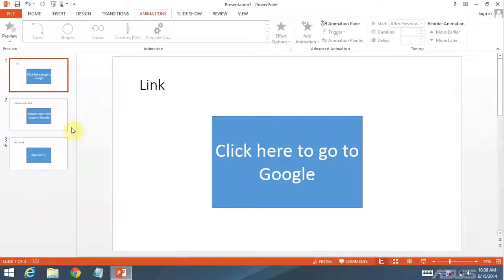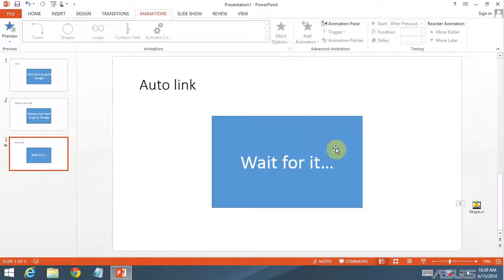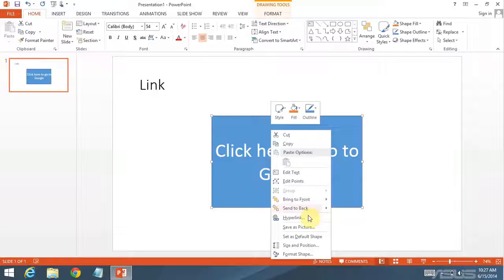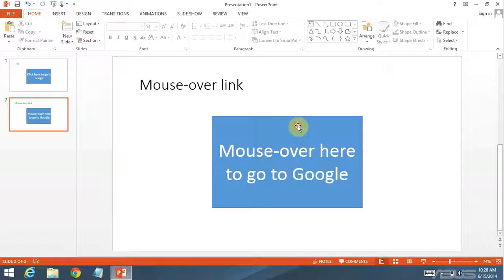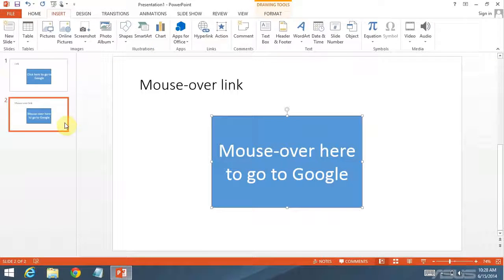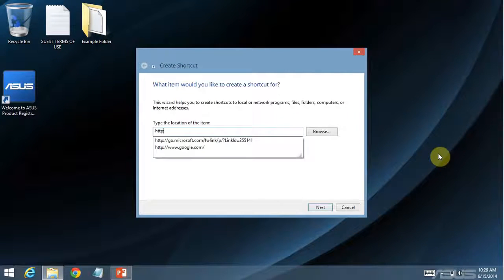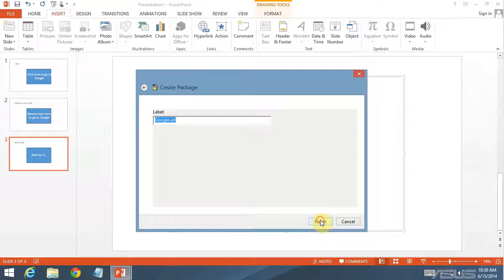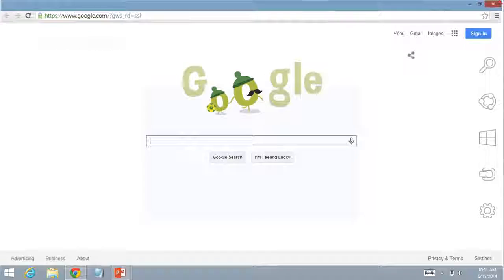PowerPoint Tips: Auto Links (No Clicking Required)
PowerPoint: Auto Links (No Clicking Required)